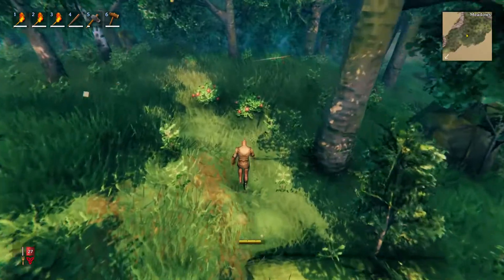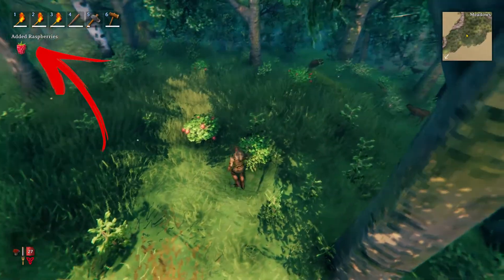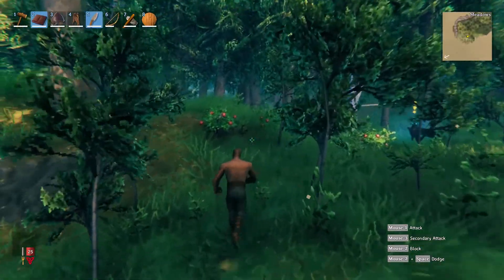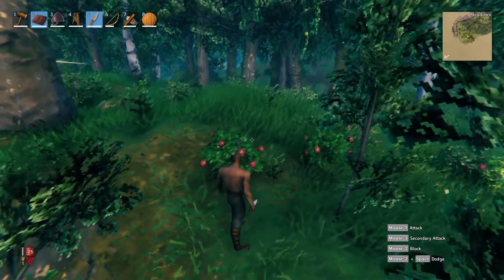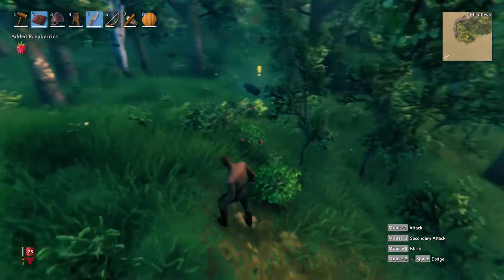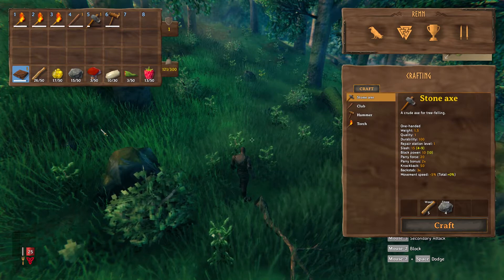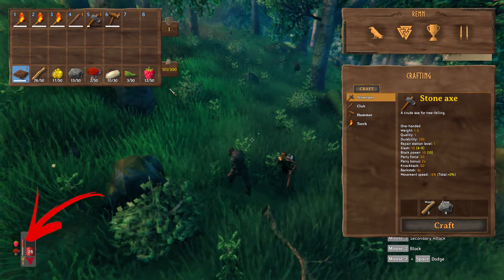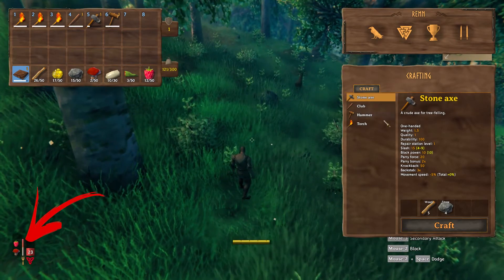How to Farm: Get Raspberries Tutorial in Valheim Farming Beginners Guide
This video is from How to Farm: Get Raspberries Tutorial  in Valheim Farming Beginners Guide

- Main Description
Valheim  is a new survival exploration open world rpg game with tons of mechanics to learn and think to find. This also means that in Valheim Beginners will have a hard time to get started. To solve this problem we decided to write down any single Valheim How to question we get into while playing in order to make later on specific Valheim Guide to answer all of those questions. Considering that we are veterans of the gaming industry for us some of the questions are too obvious so if we don't yet done a Valheim Tutorial to answer one of your questions. Just leave a comment about your trouble and we will do as soon as possible another Valheim Beginners Guide to help you out as well.

- Category Description
In order to craft or build you also need to do in Valheim Farming activity as well to collect various ingredients spread out around the world. In this Valheim Farming Guide we will discuss how to obtain one of the Valheim Farm items. If you need help to learn in Valheim How to Farm any other ingredients check the Valheim Farm Guide playlist liked upside.

- Topic Description
Early in Valheim Raspberries is one of the most important resource you can collect. In fact if you will do some Valheim Raspberries Farming you can consume them in order to recover your health. In particular early you may need in Valheim Raspberries Farm in order to survive in the beginning of the game. So in this video you will learn in Valheim How to Get Raspberries early and easy in the game.